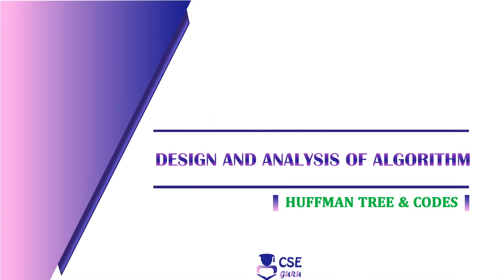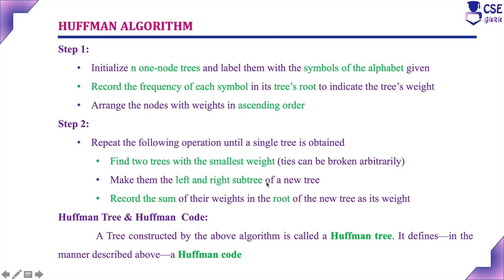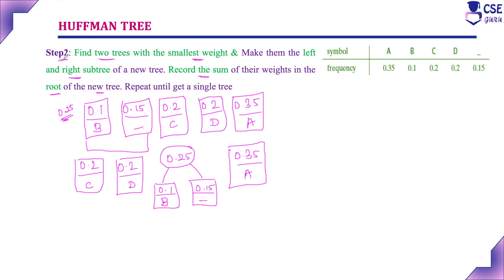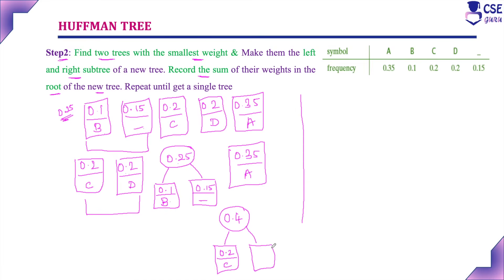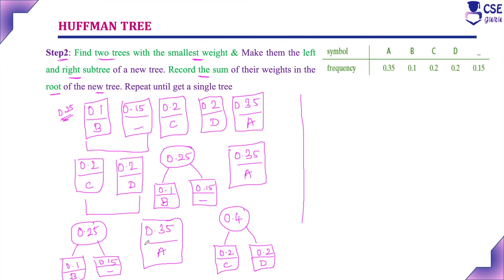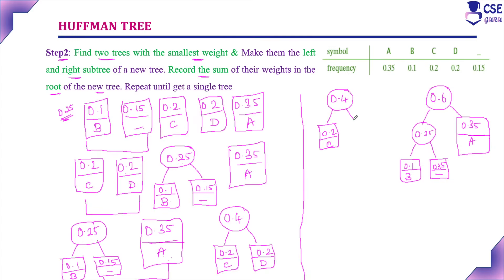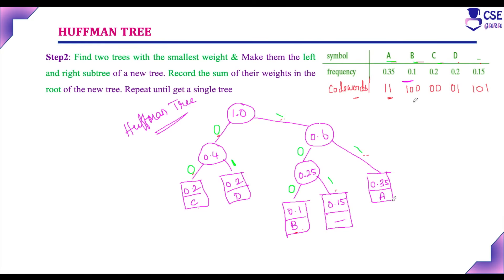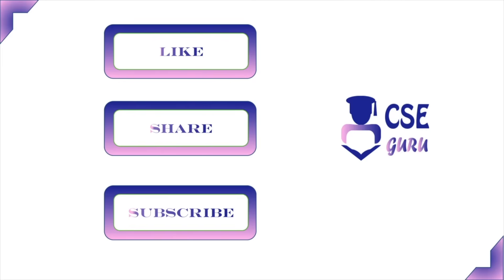Huffman Tree & Codes Example1 | Greedy Tech.| L 125 | Design & Analysis of Algorithm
CSEGuru Videos
CSEGuru Compiler Design Videos